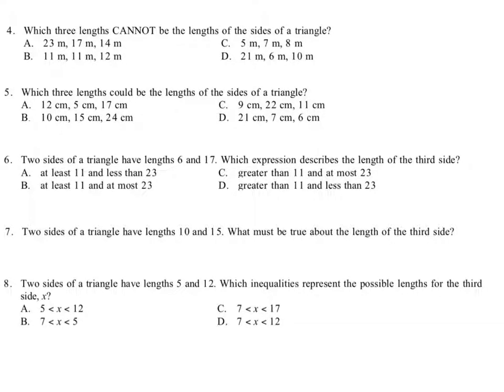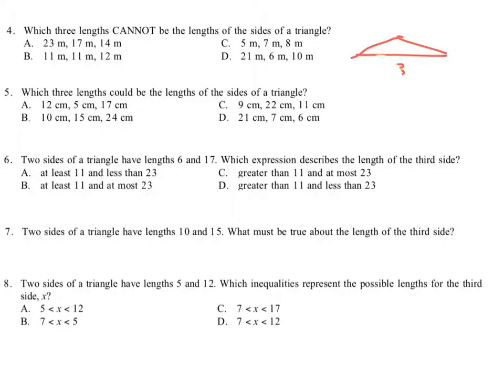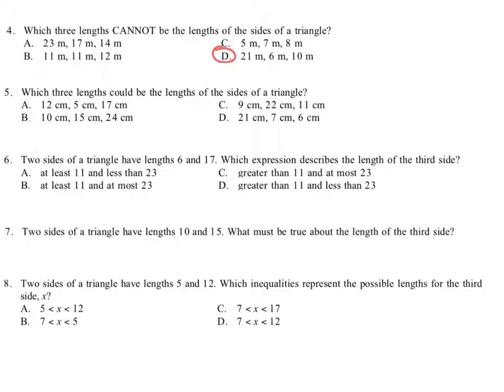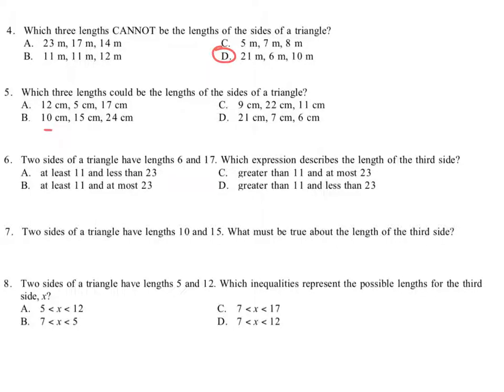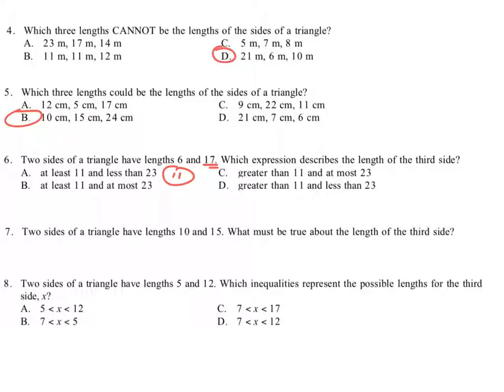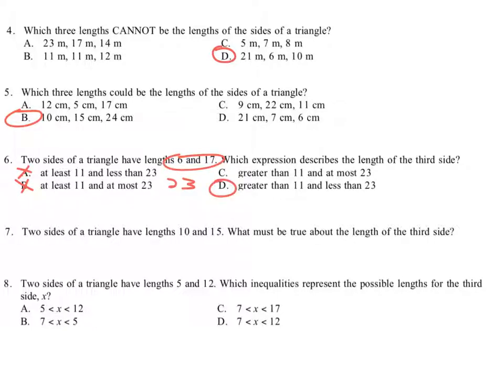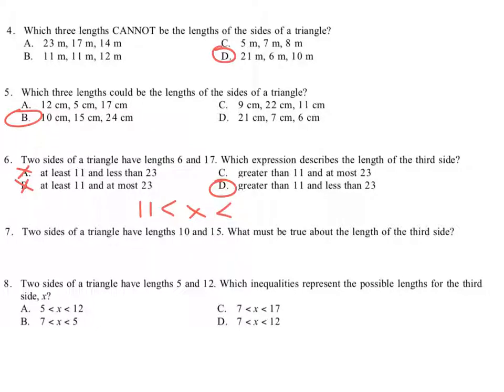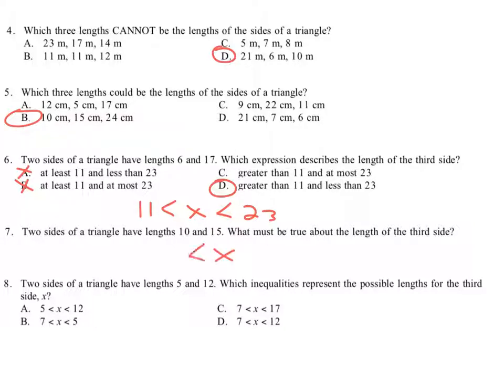Geo Units 5 & 6 Test Practice #4-8